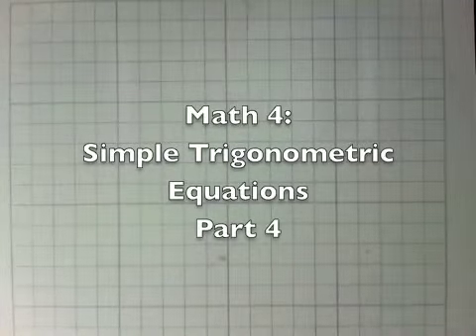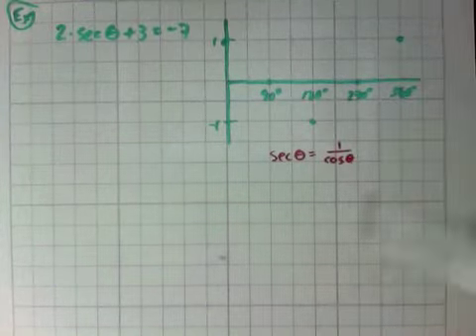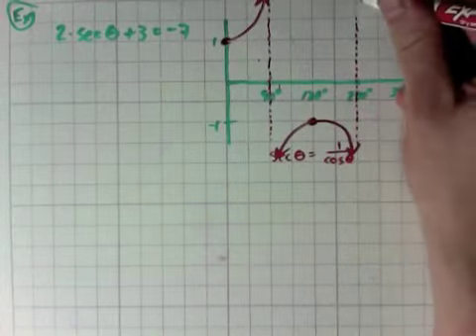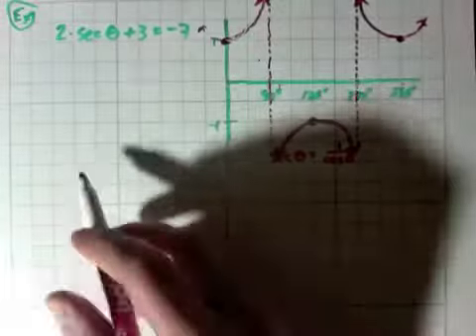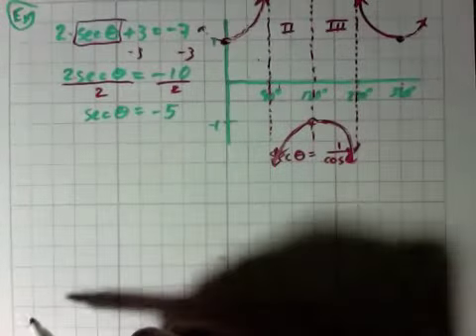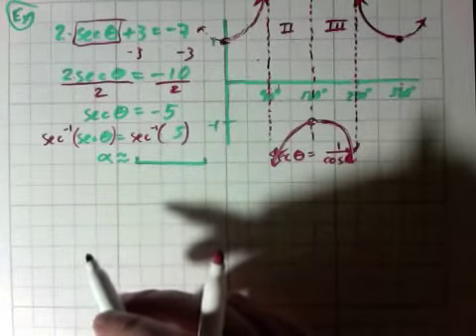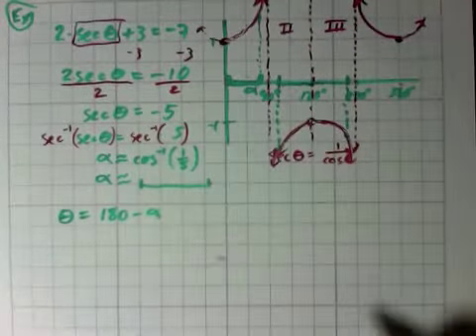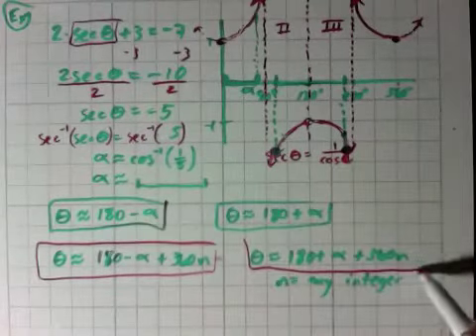M4 Simple Trig Equations Part 4